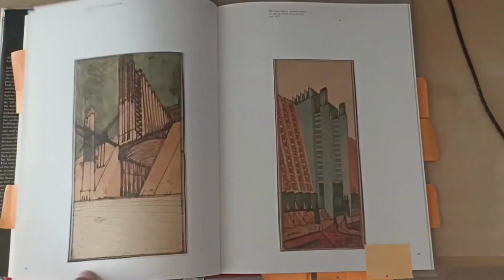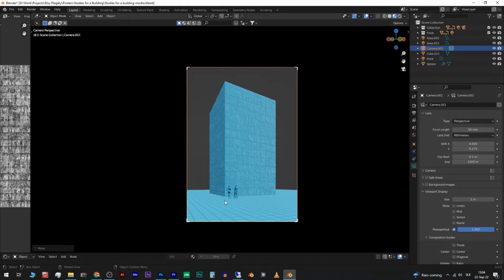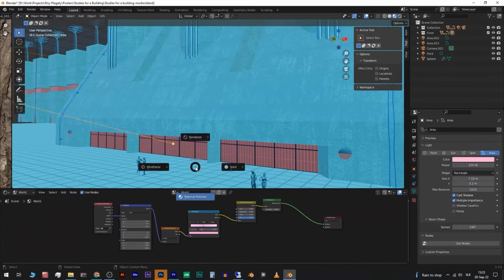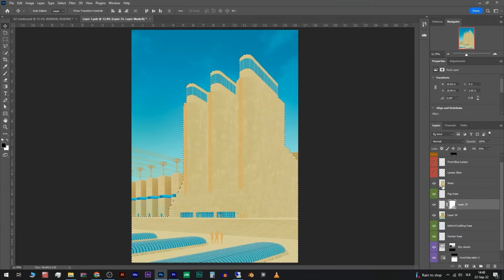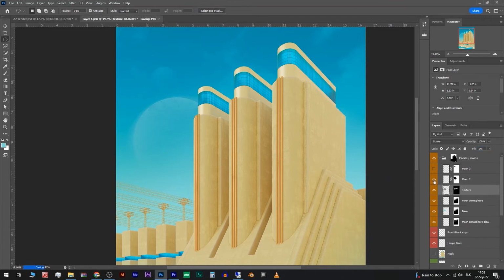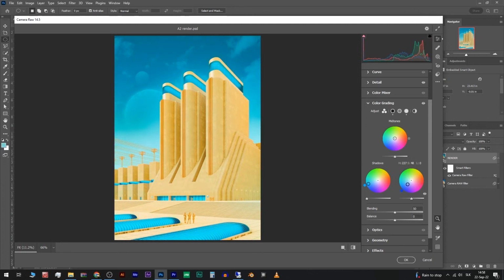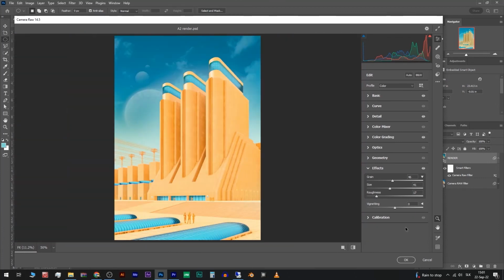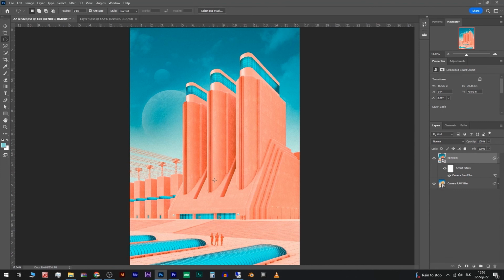Sant’Elia Renders Break Through for Reddit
0:45 - Modelling
1:48 - Quick tip on camera setting
6:06 - Materials
7:15 - E for color picker tip
7:35 - Lights
9:11 - Post production- Adding layers for raw render
14:38 - Post production- Camera Raw Filter settings